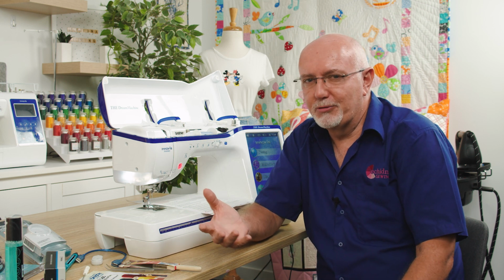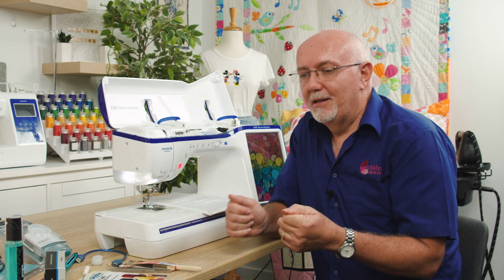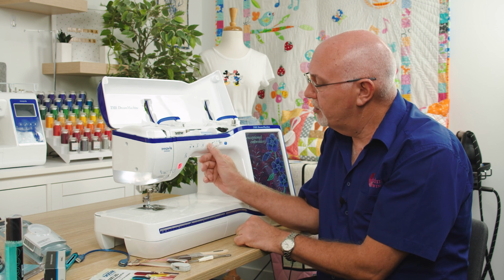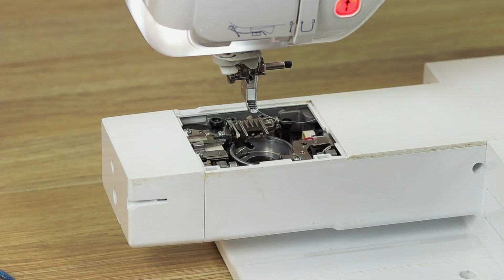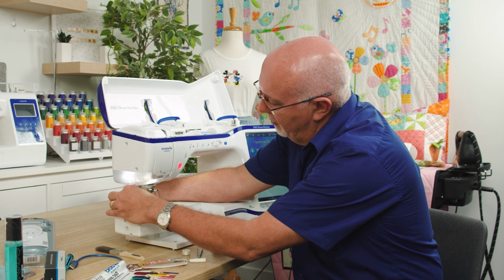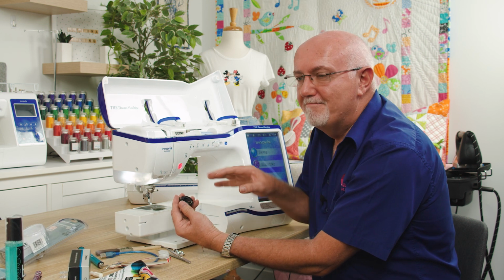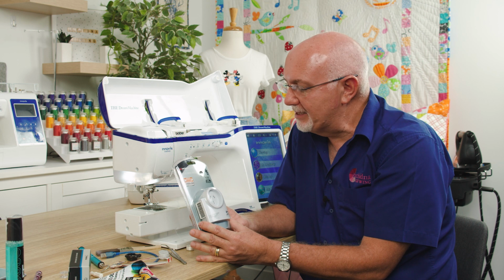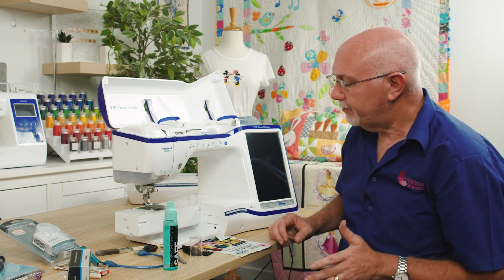Machine Maintenance with Gary | Echidna Sewing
In this video, Gary digs deep into what you can do to keep your machine well maintained and ensure you always have trouble-free stitching. Working on a Brother machine, he will show you what tools you can use to keep it clean and maintained and what to look out for when identifying any issues with your machine.